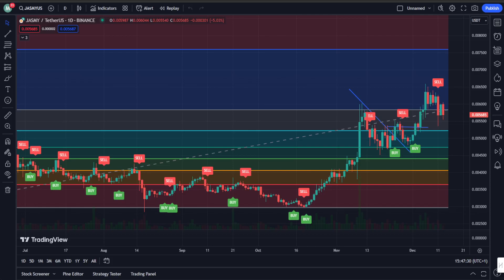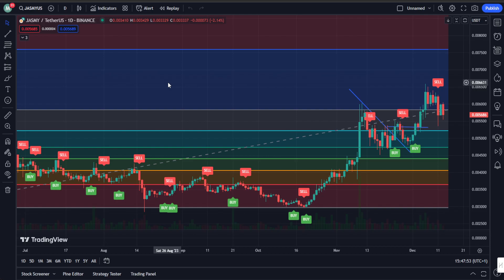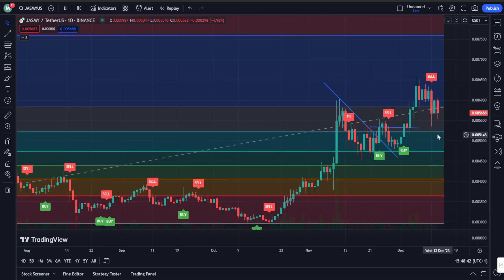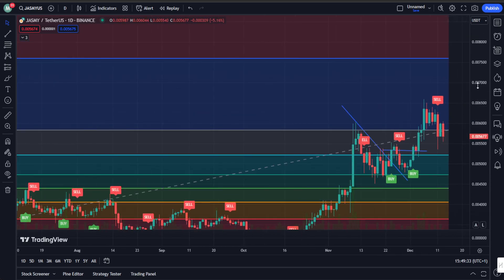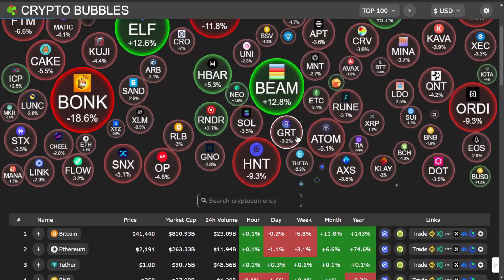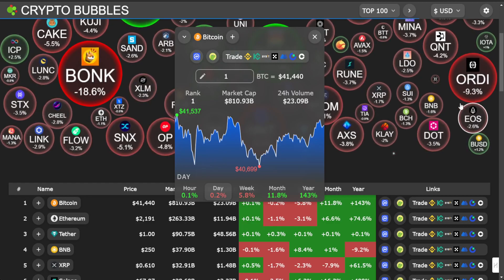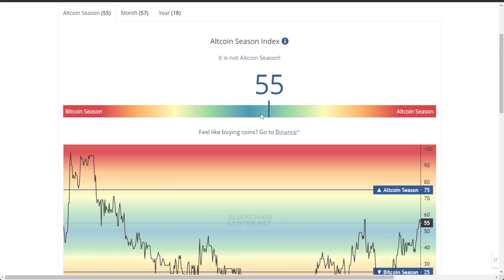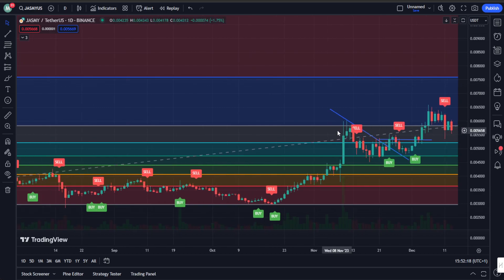JASMY COIN MASSIVE UPDATE! | 1,000,000,000 JASMY COINS LEAVING BINANCE!!! JASMY PREDICTION 2023